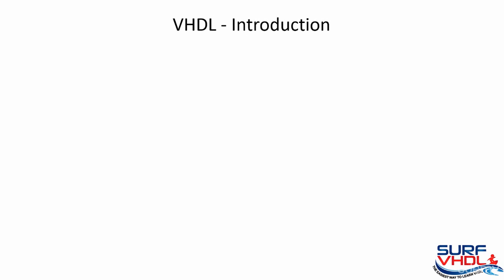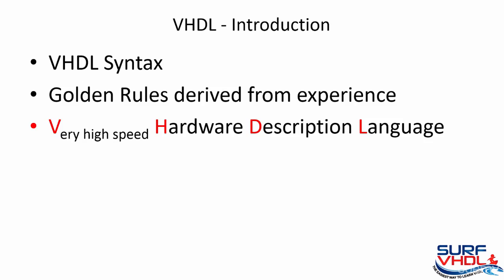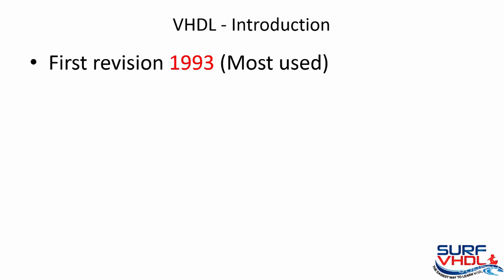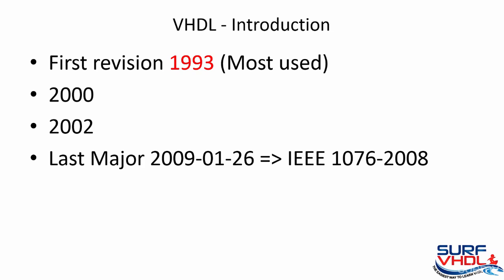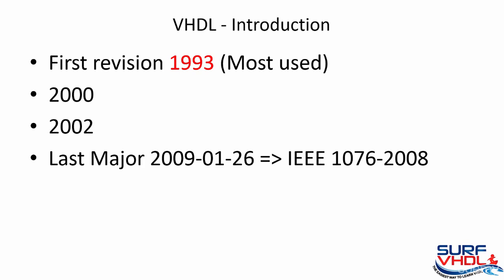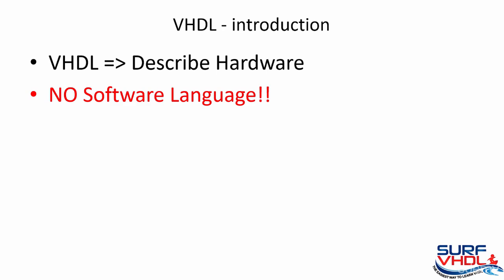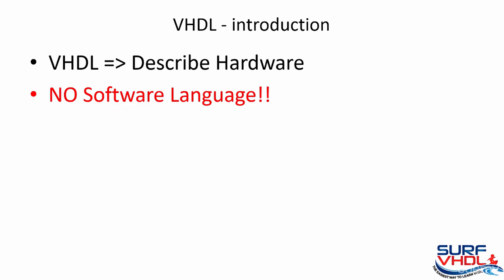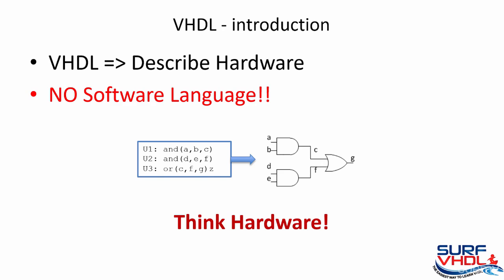001 Introduction to VHDL language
Introduction to VHDL language